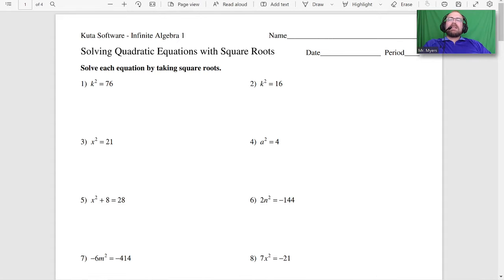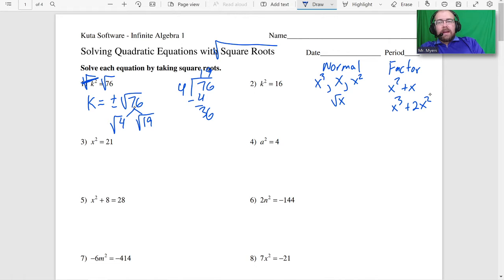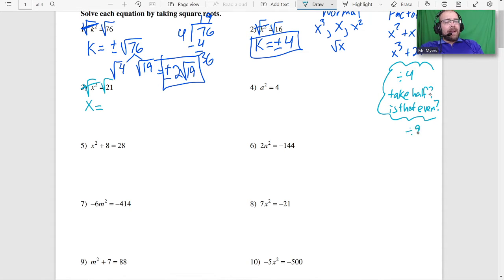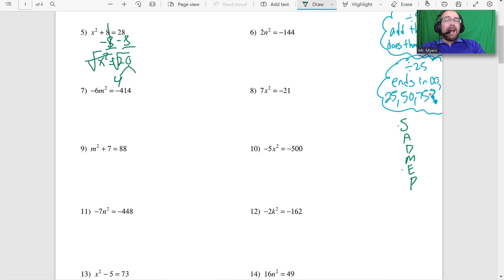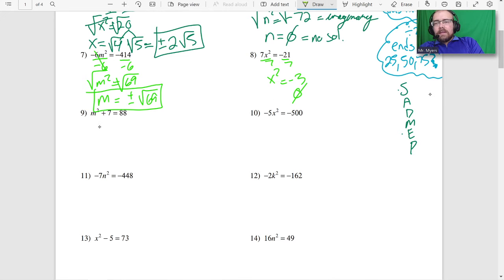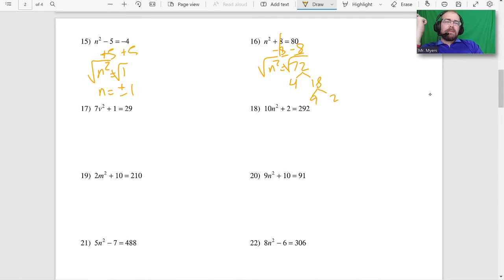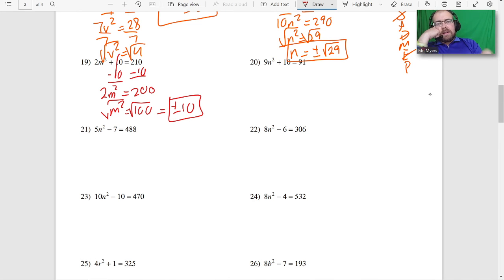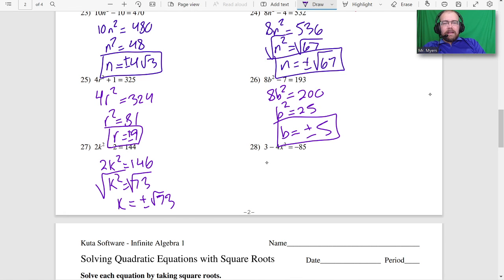Solving Quadratic Equations with Square Roots- Algebra 1 Kuta Worksheet Series